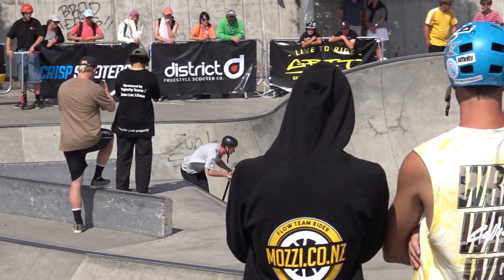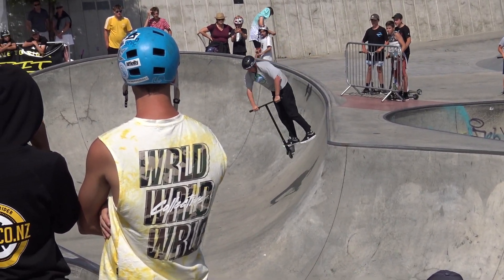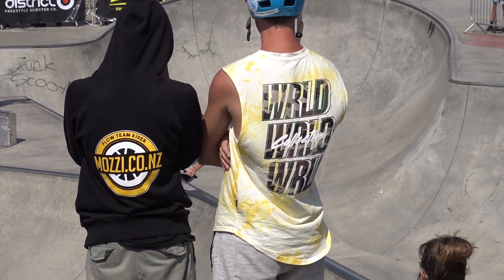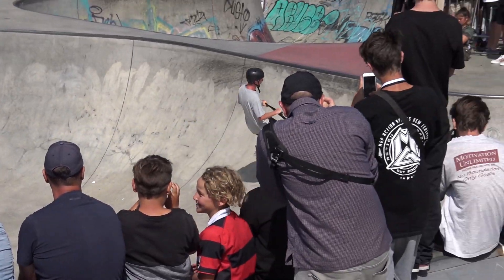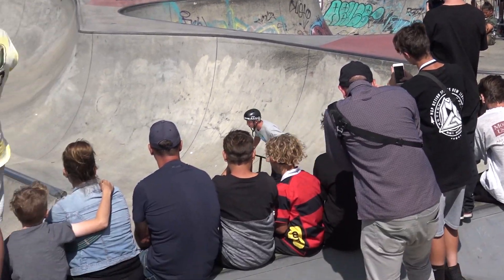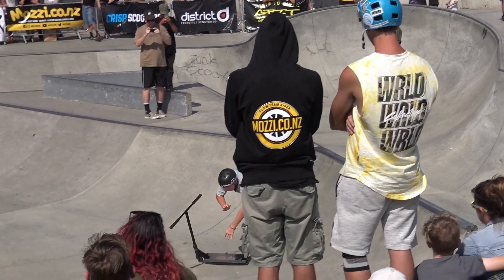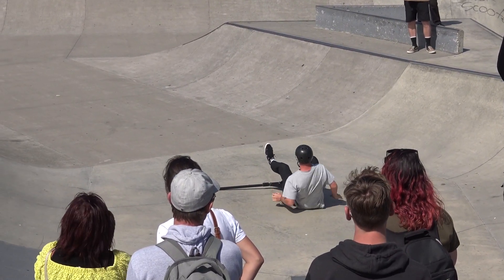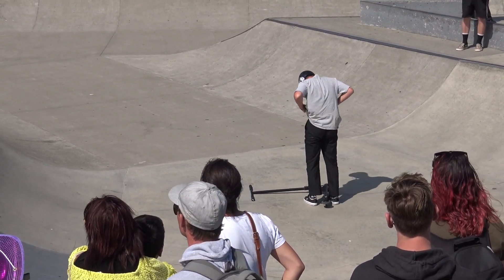New Zealand Scooter Nationals 2020 - Mens Pro - Josh Stockman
Upload your scooter videos to Oblique Pro RAW and share them with your friends.